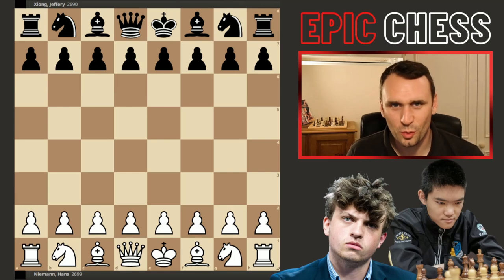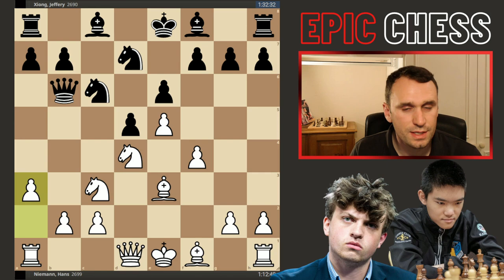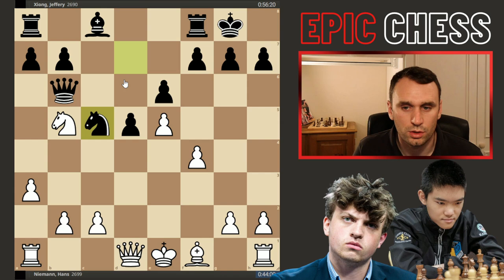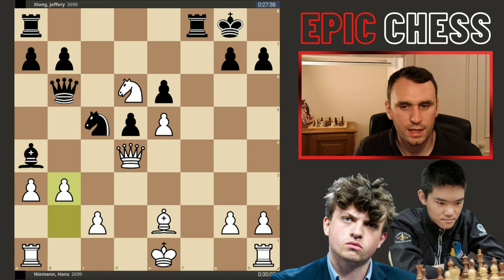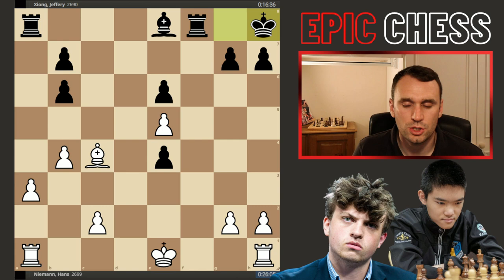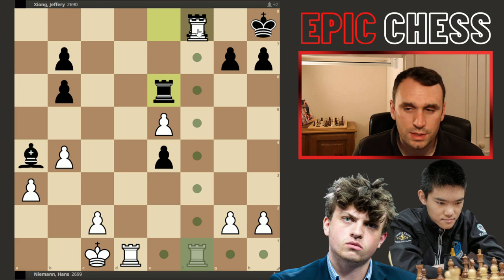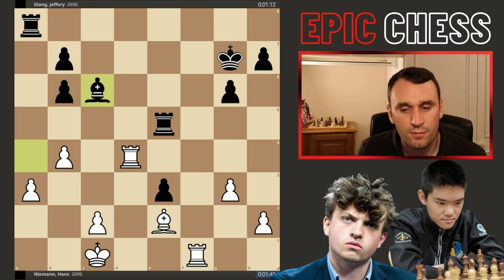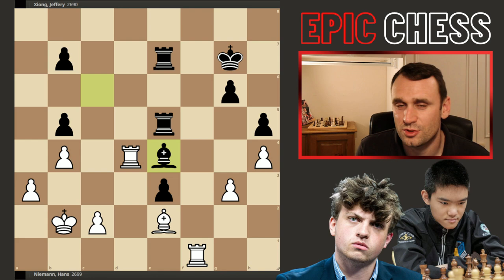Fascinating Hans Niemann Game vs Jeffrey Xiong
Hans Niemann Plays against Jeffrey Xiong in the US Championships round 2, but only in the opening part of this game, then one inaccurate bishop move is played and blows his advantage. Hans Niemann is still at the heart of the chess cheating scandal and so under immense pressure and so who know if that will hurt him over the board in this tournament in the long run.